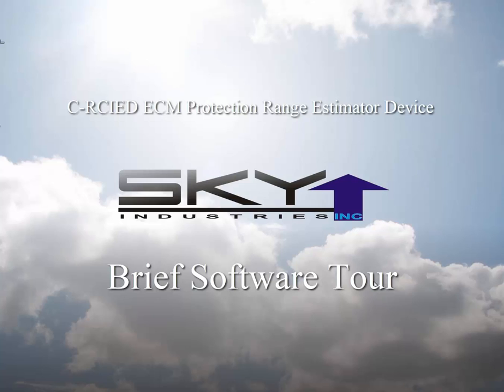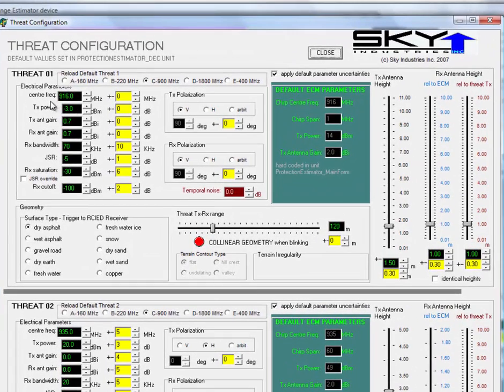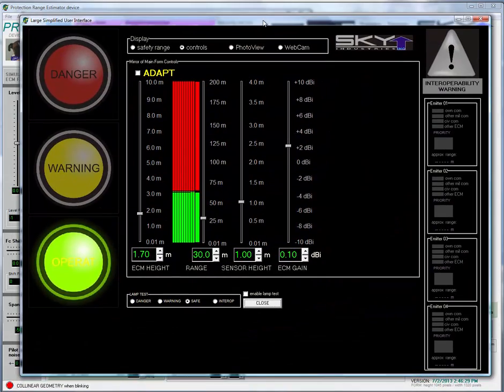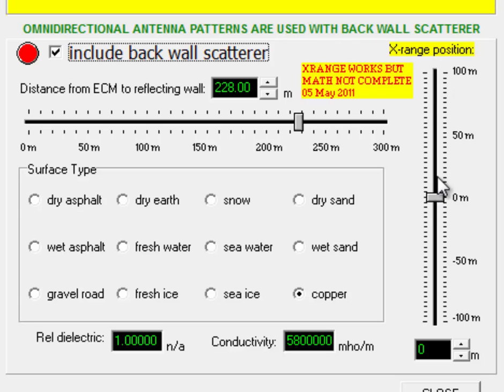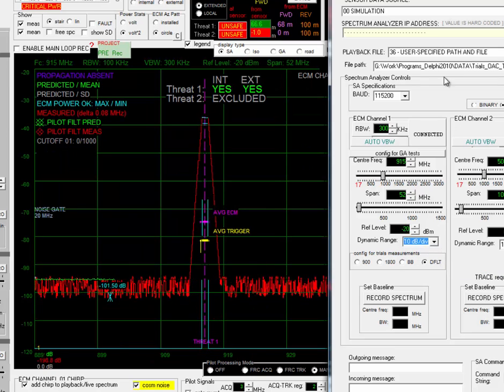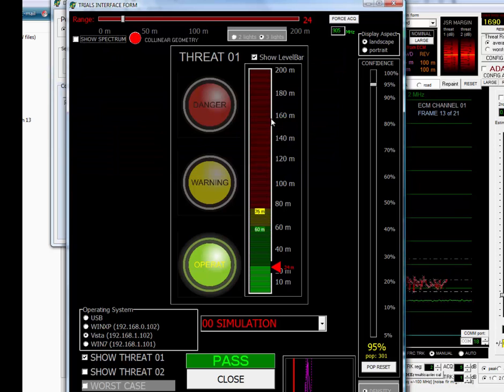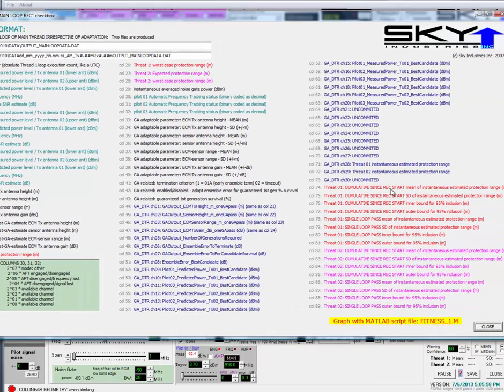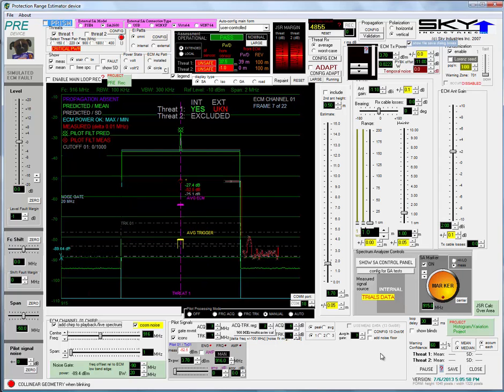PRE Software Tour rev04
The Protection Range Estimator is a device to visualize the area protected by a C-RCIED jammer.

This is important because the protected area depends on side-scatterers like buildings and vehicles in the operating environment, and their efffects change as the jammer moves relative to them.

The device was tested in field trials, it's accurate to about a meter under controlled conditions, give or take.  In uncontrolled conditions it produces a correct statistical answer: it defines the width of a warning zone buffer between SAFE and UNSAFE areas, in an adjustable confidence interval for the buffer: 95 percent confident, 50 percent confidence, whatever.

This video is a walk-through of the underlying software and some of the concepts.